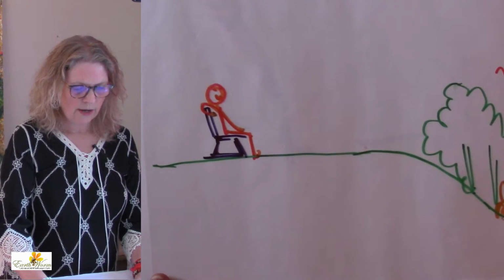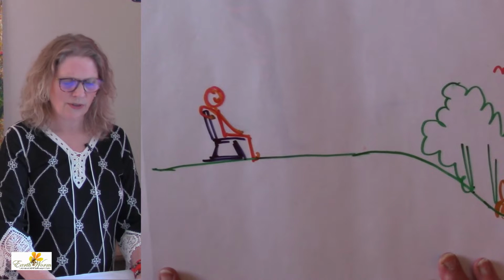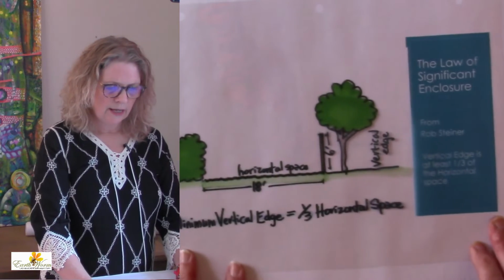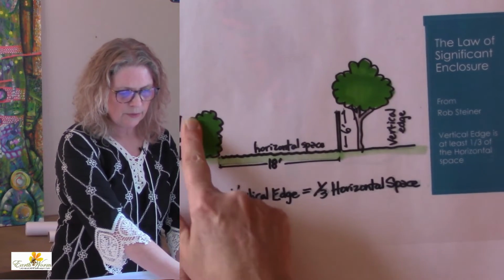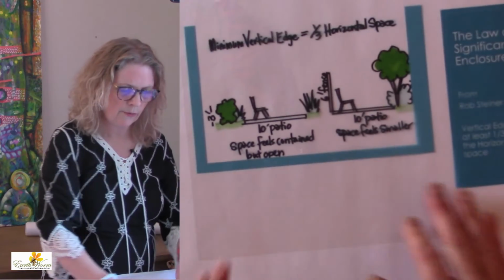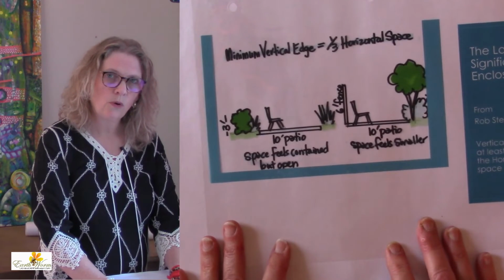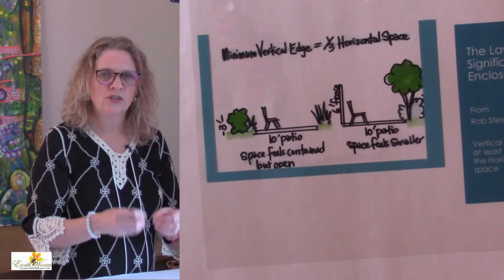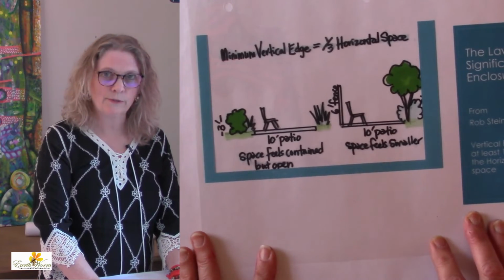3.2 Garden Room - Module 2 - Archetypes of the Landscape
“ROOM FOR ME AND ROOM FOR YOU”

Here is a small introduction to the Archetypes of the Landscape as it relates to creating garden rooms.

The Law of Significant Enclosure will be a helpful awareness as you proceed.